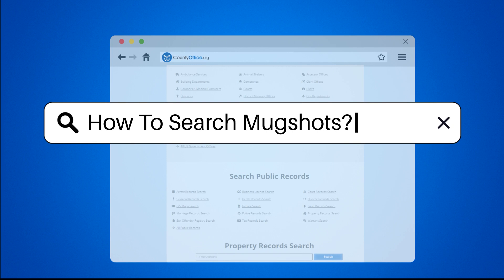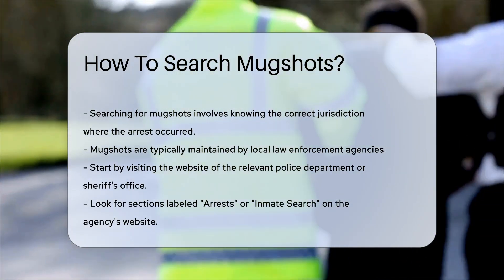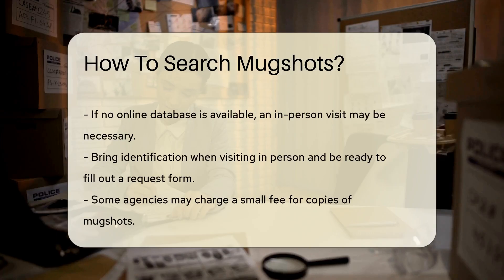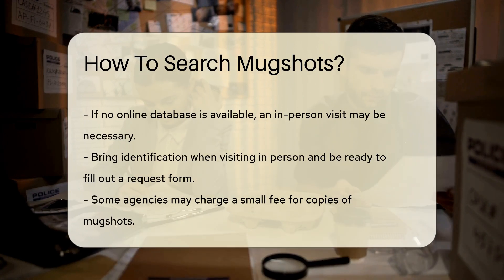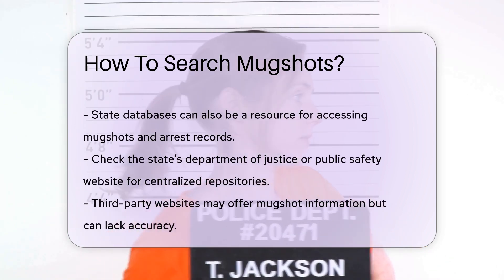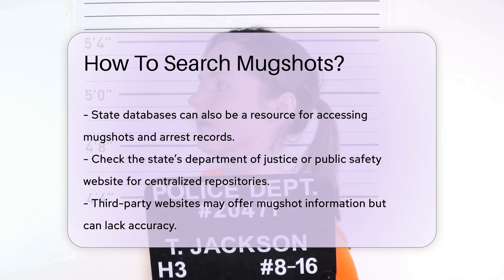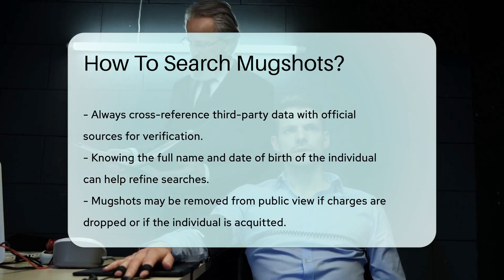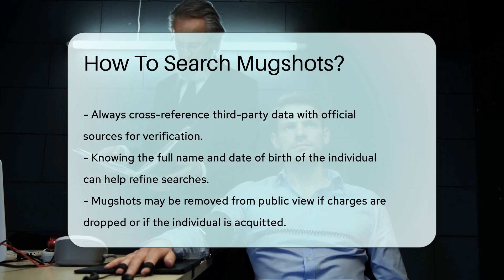How To Search Mugshots? - CountyOffice.org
How To Search Mugshots? Are you curious about how to search for mugshots online? In this insightful video, we'll guide you through the process of finding mugshot information efficiently and accurately. Discover the steps to locate mugshots by identifying the correct jurisdiction and utilizing online databases provided by local law enforcement agencies. Learn how to access mugshot records through police department and sheriff's office websites, as well as state databases for centralized repositories.

Explore the options available for obtaining mugshot information, including in-person visits to agencies and third-party websites. Find out the importance of cross-referencing data with official sources to ensure accuracy. Gain valuable tips on narrowing down your search by knowing the individual's full name and date of birth.

Stay informed and empowered with the knowledge to navigate mugshot searches effectively.